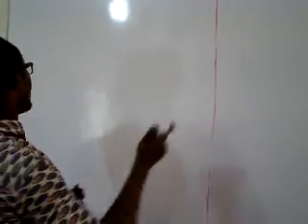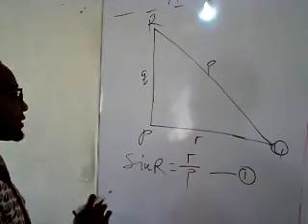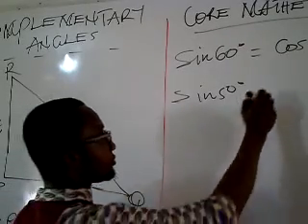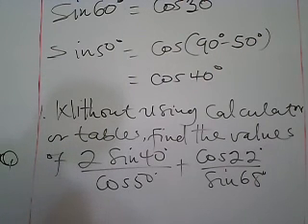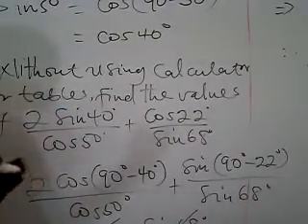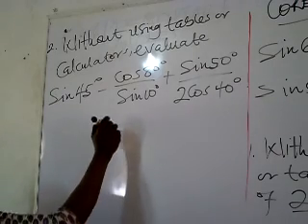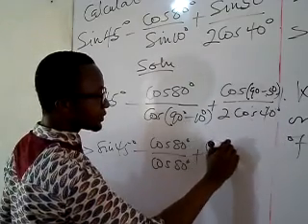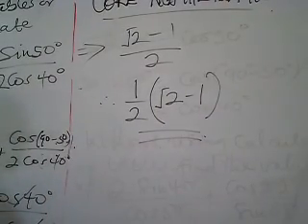L6 complementary Angles